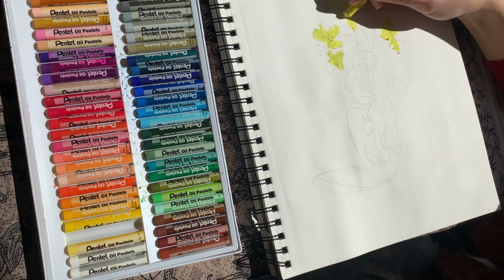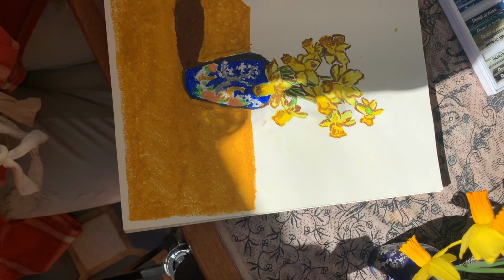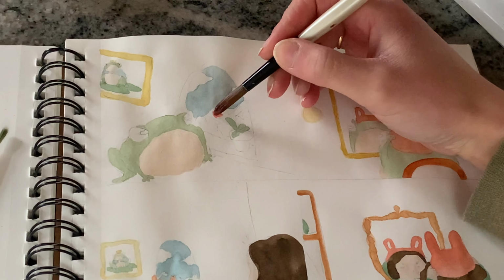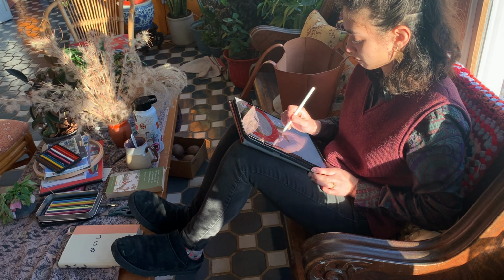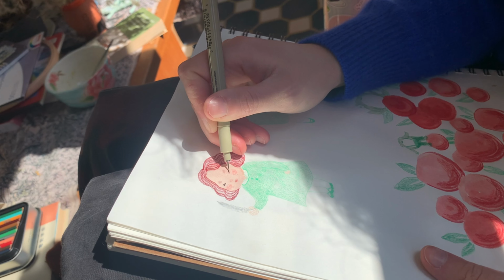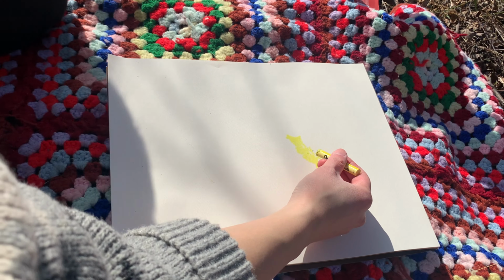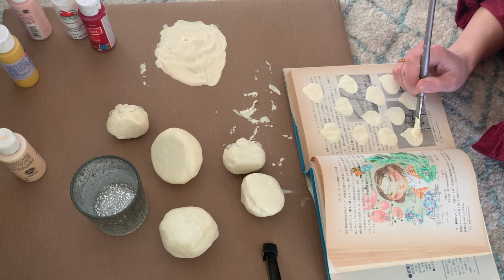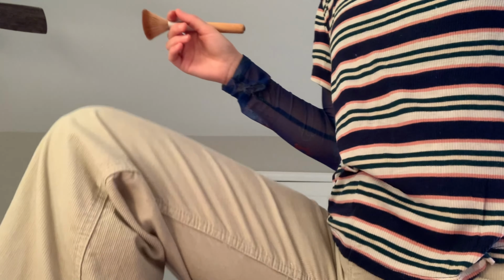Art Vlog: staying with my parents, drawing, grout sculpting, painting & frying tofu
My husband and I stay at my parents house for a few weeks and I create some art. I experiment with a few different mediums and refresh some rusty skills while hanging with my family.

Etsy embroidery shop -
(we do not sell soap, sorry)